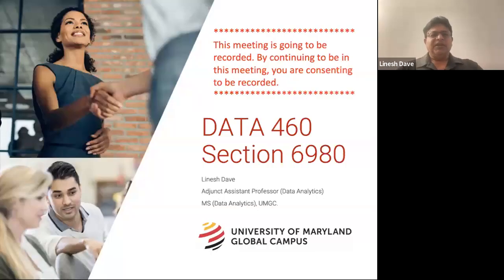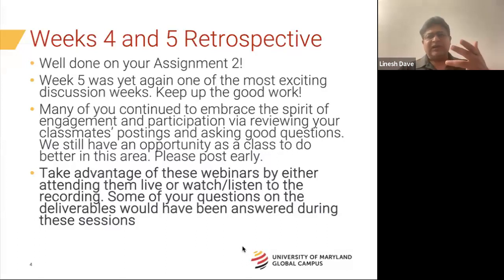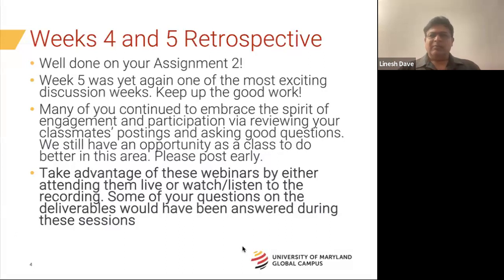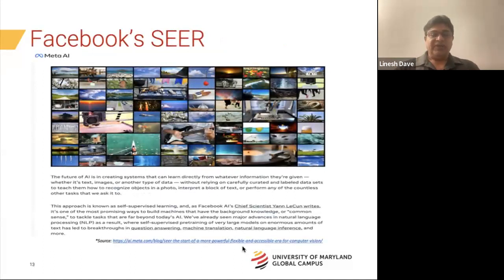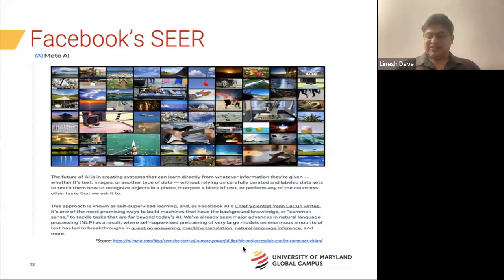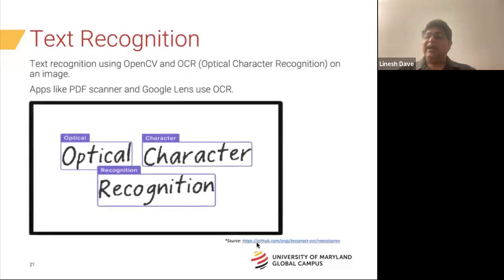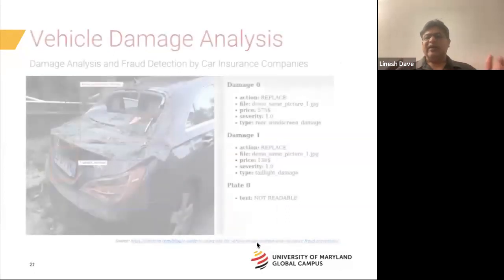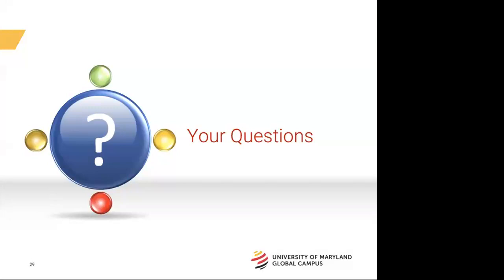DATA 460 Module 3 Webinar (Summer 2023)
DATA 460 Module 3 Webinar conducted on July 20, 2023 at 7:30 PM EST for students of DATA 460 Course during Summer '23 Semester.